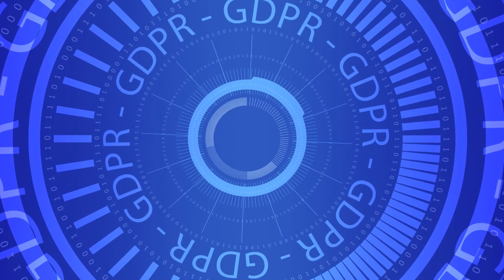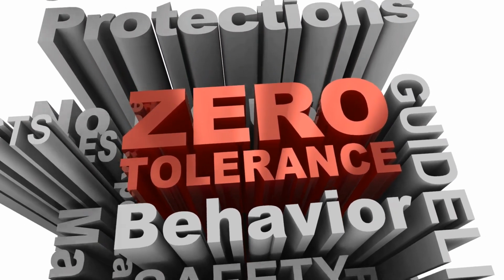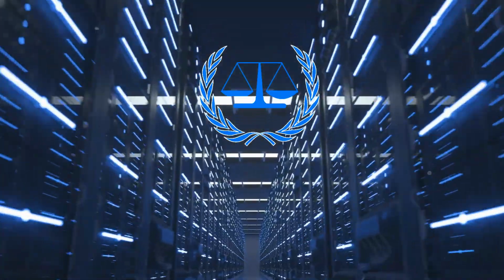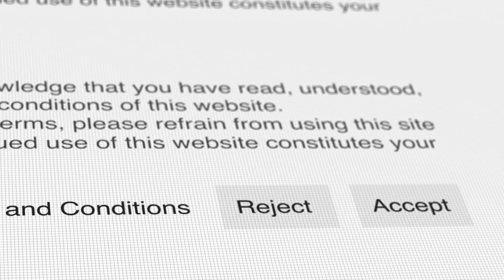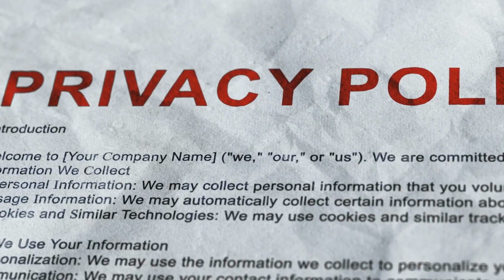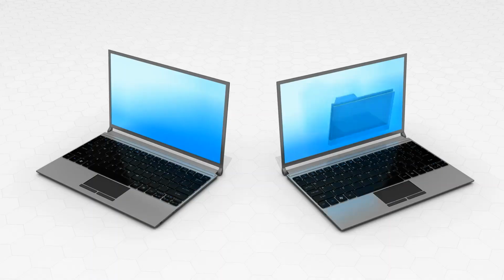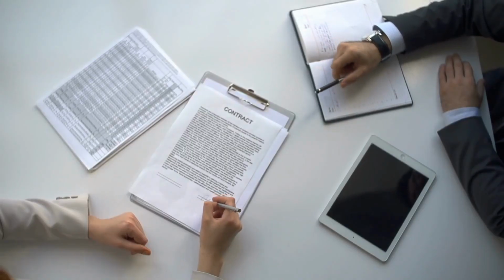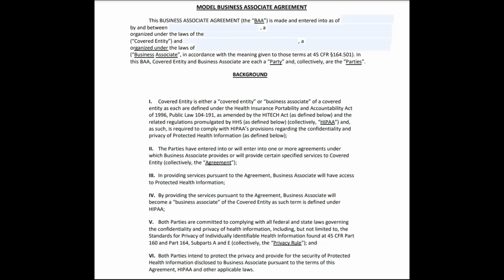Preparing for GDPR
Preparing for GDPR (General Data Protection Regulation) compliance is crucial for  businesses and organizations that handle personal data of European Union (E U) citizens. Here's a step-by-step plan to help you get started:
Understand GDPR: Ensure that you and your team have a solid understanding of GDPR's key principles, requirements, and implications. This includes understanding the rights of data subjects and the obligations of data controllers and processors and business partners.
Data Audit:
Identify all the personal data you collect, store, and process.
Document the sources of data and where it is stored.
Categorize data by type, sensitivity, and purpose of processing.
Determine the legal basis for processing each type of data.
Data Mapping:
Create a data flow map to visualize how data moves within your organization.
Identify who has access to personal data and the reasons for access.
Document third-party data processors and data transfers, if applicable.
Data Protection Officer (DPO):
Appoint a Data Protection Officer if required under GDPR.
Ensure the DPO is knowledgeable about data protection laws and regulations.
Consent and Transparency:
Review and update your consent mechanisms for data collection.
Ensure that data subjects are informed about how their data is processed.
Data Security:
Implement robust data security measures, including encryption, access controls, and regular security assessments.
Establish an incident response plan to address data breaches promptly and in compliance with GDPR's reporting requirements.
Data Subject Rights:
Develop procedures for responding to data subject requests, such as access, rectification, and erasure.
Ensure processes are in place to respond within the mandated timeframe (usually one month).
Data Protection Impact Assessment (DPIA):
Conduct DPIAs for high-risk processing activities.
Mitigate identified risks and document the DPIAs.
Data Retention and Deletion:
Implement data retention policies and ensure that data is not kept longer than necessary.
Develop procedures for data deletion when it is no longer needed.
Data Transfer:
Review international data transfer mechanisms, such as Standard Contractual Clauses (SCCs) or Binding Corporate Rules (BCRs), for transferring data outside the EU.
Vendor Management:
Review contracts with data processors to ensure they are GDPR-compliant.
Establish data processing agreements (DPAs) and business associate agreements (BAAs) with third-party vendors.
Training and Awareness:
Train your staff on GDPR compliance and data protection best practices.
Raise awareness of data protection throughout your organization.
Documentation:
Maintain detailed records of data processing activities.
Keep records of consent, DPIAs, and data breaches.
Regular Audits and Assessments:
Conduct regular compliance assessments and audits to ensure ongoing adherence to GDPR requirements.
Communication and Reporting:
Develop a process for reporting data breaches to the relevant supervisory authority and affected data subjects within the required timeframes.
Testing and Simulation:
Simulate data breach and incident response scenarios to ensure your team knows how to respond effectively.
Review and Update:
Continuously monitor changes in GDPR regulations and update your compliance efforts accordingly.
Seek Legal Counsel:
Consult with legal experts with expertise in GDPR to ensure full compliance.
Remember that GDPR compliance is an ongoing process, and it requires a commitment to data protection and privacy. Regularly review and update your compliance efforts to stay in line with regulatory changes and best practices.

A well-thought-out plan is essential and wise, but executing it is an entirely different challenge. Anticipate needing at least a year, a substantial team, and a substantial budget to effectively and efficiently meet the demands of GDPR or any regulatory compliance obligation.